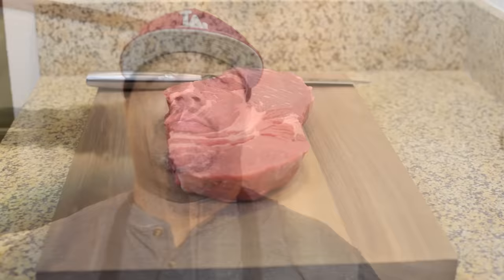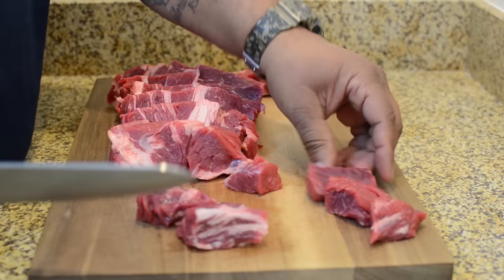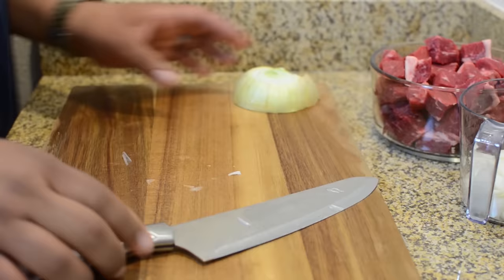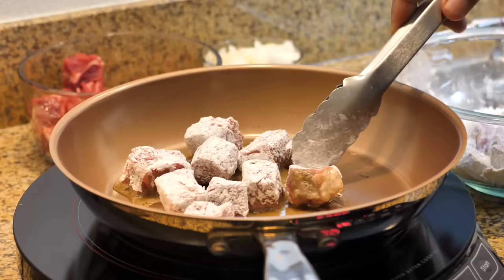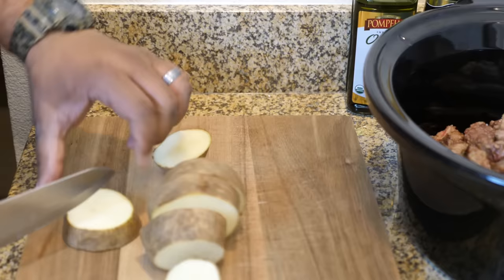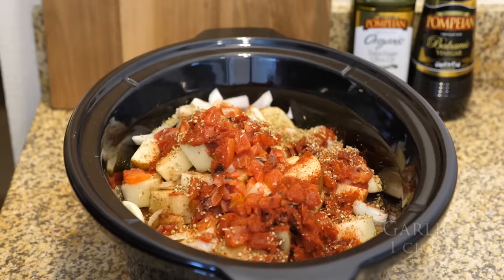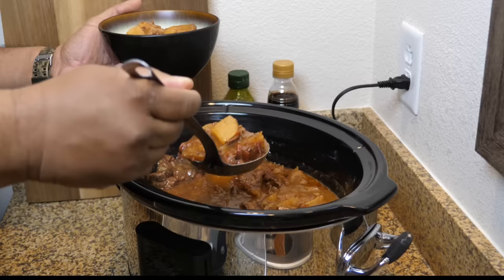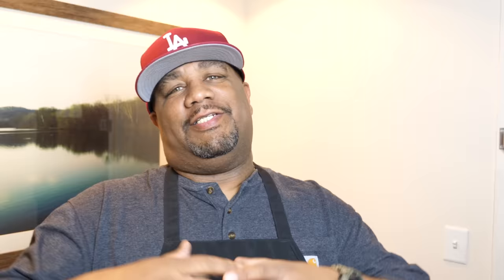Beef Stew | Beef Stew Slow Cooker | Guisado De Carne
Beef Stew | Beef Stew Slow Cooker - Here's another Slow Cooker / Crock Pot video that is right in line with this winter weather. If your looking for a warm and filling meal then you've come to the right video. This is an excellent dinner idea for the whole family. This Beef and Potato Stew can be more like a traditional Stew by adding Carrots and Peas if you so desire.
Another name for this dish is Guisado de Carne or Guisado (Spanish)

Ingredients

3 cups Beef Broth
2.5 lbs Chuck Roast
1/2 cup Onion
1-3 Bay leafs
3 Large Potatoes
1 Garlic Clove
1 can Fire Roasted Tomatoes (14.5 oz)
2 tsp Worcestershire Sauce
1 tsp Balsamic Vinegar
1/2 tsp Salt and Pepper
1 tsp Dried Oregano
1/4 cup Flour
1 tsp Paprika
4 tbsp Olive Oil, Extra Virgin

NOTE
For a thicker stew, make a slurry, 2 tbsp flour, 1 tbsp butter (softened). Mix well and add to stew the last 15 mins.